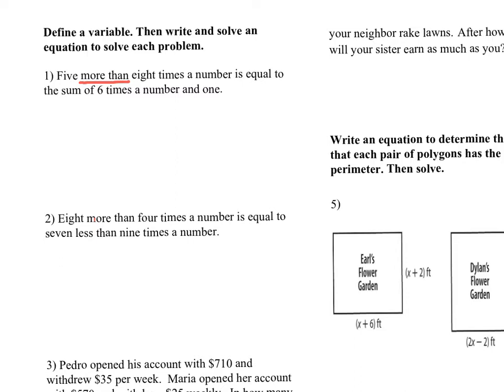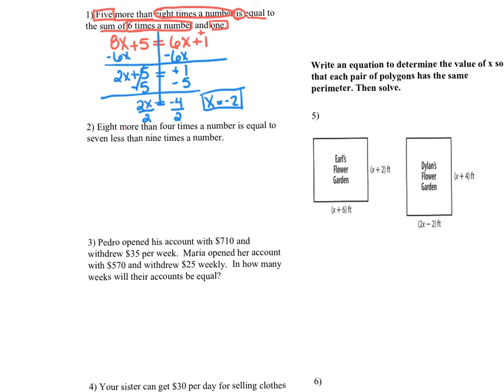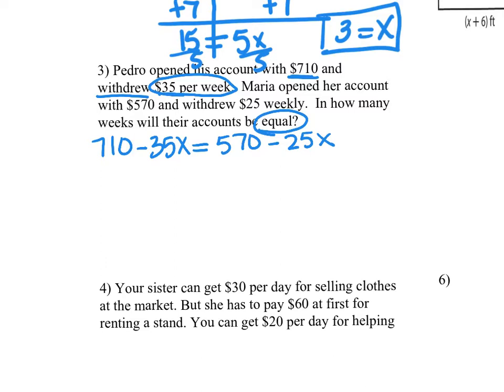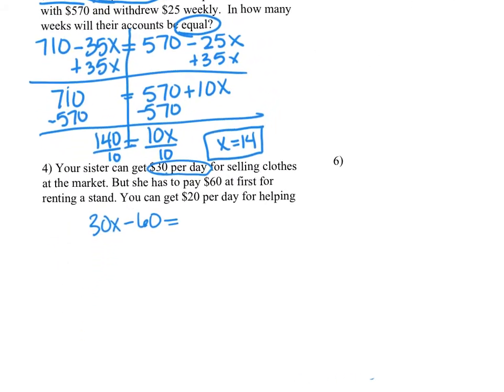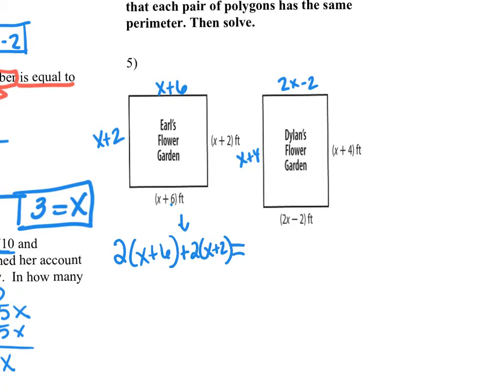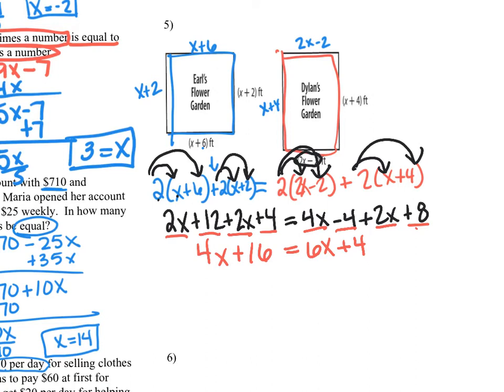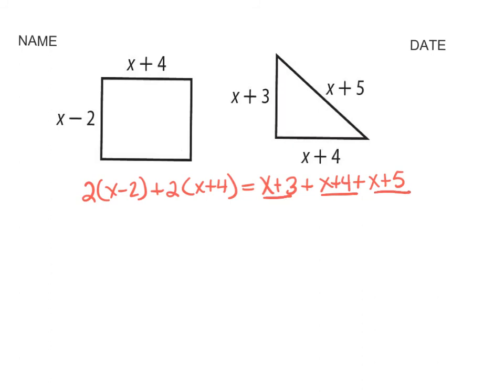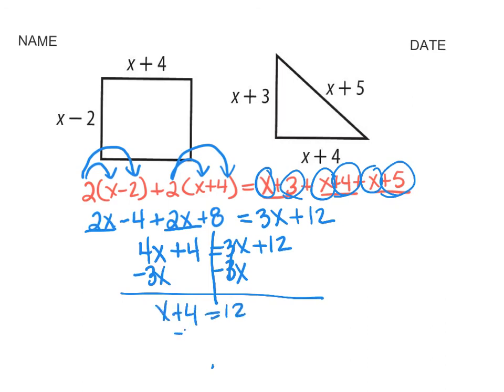3.5 Writing Two - Step Equations